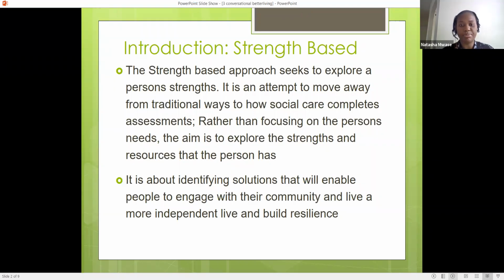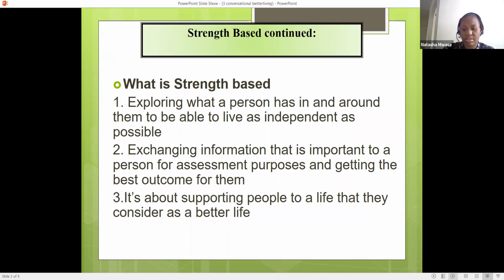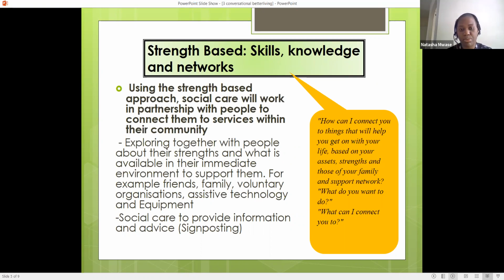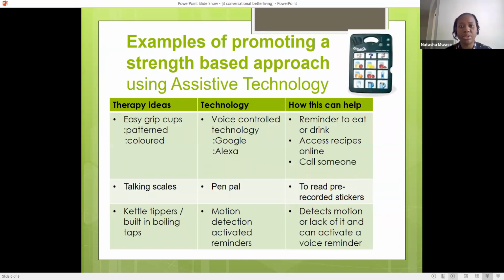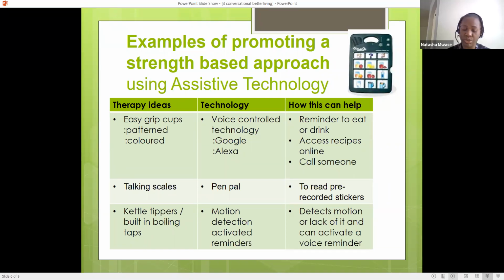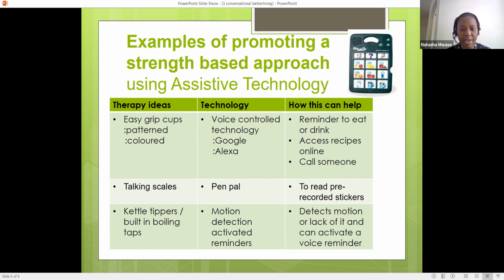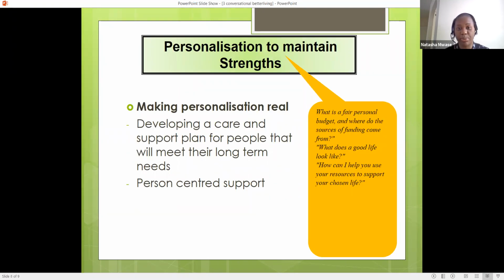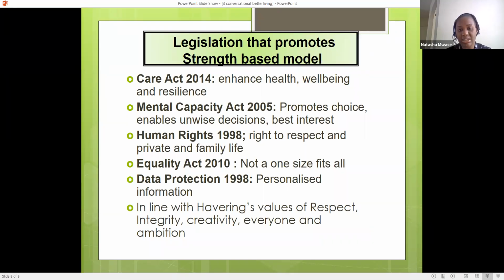Strengths based approach